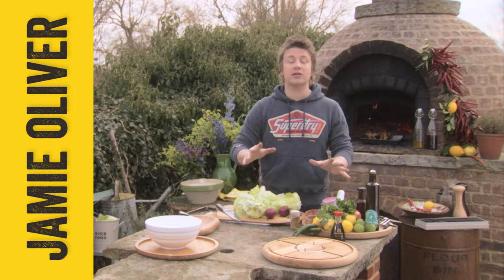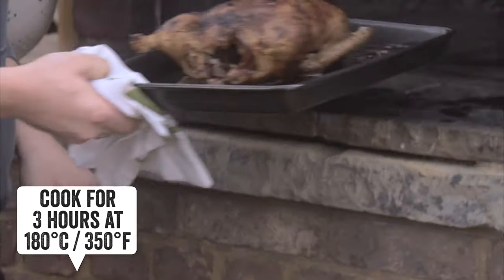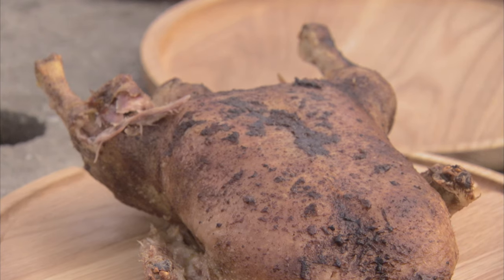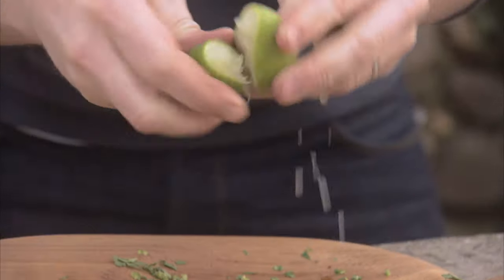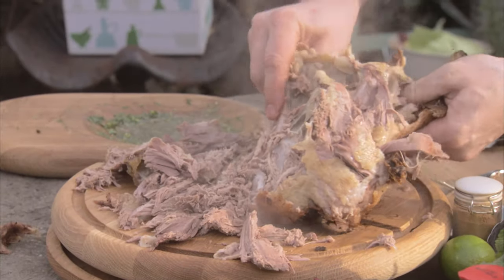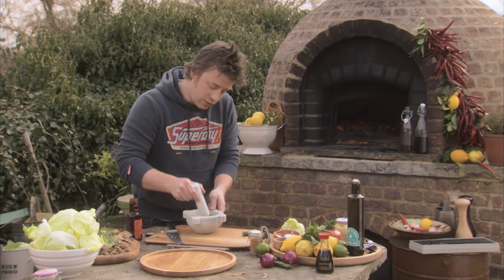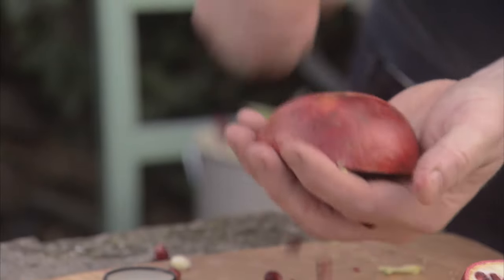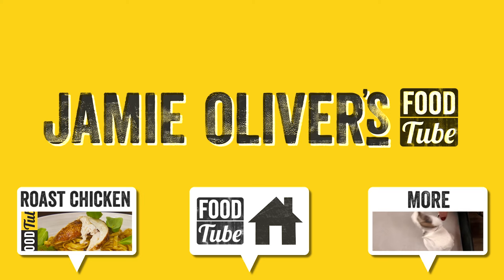Crispy Roast Duck Wraps | Jamie Oliver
Jamie shows us his recipe for crispy duck pancakes. Tender duck meat tossed in a mint, lime and chilli soy sauce dressing, served in crunchy lettuce wraps and drizzled with hoisin sauce and a scattering of pomegranate seeds. Delicious!

If you love duck then check out these other amazing dishes on Food Tube:

x